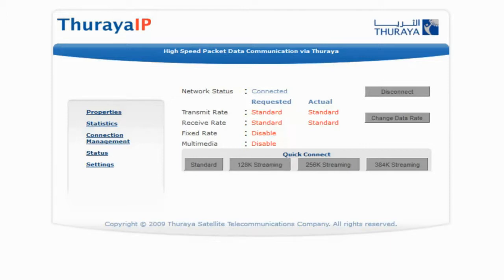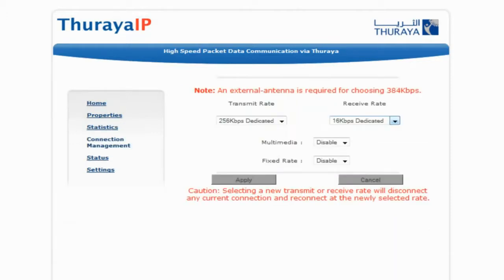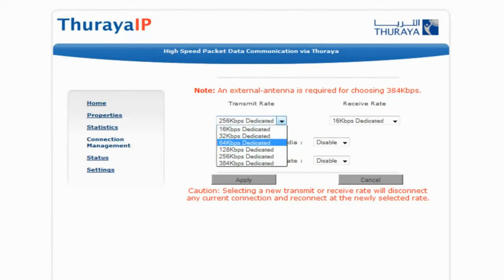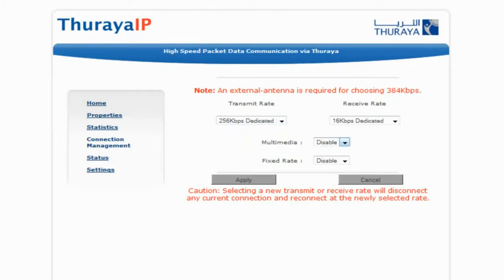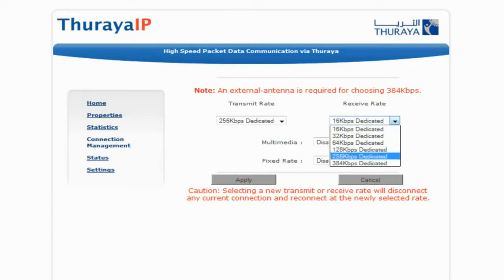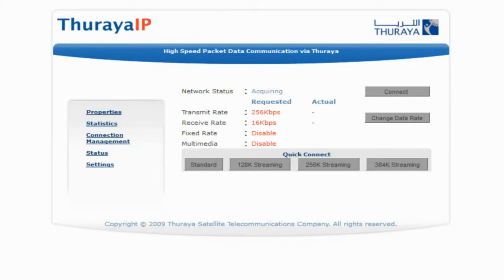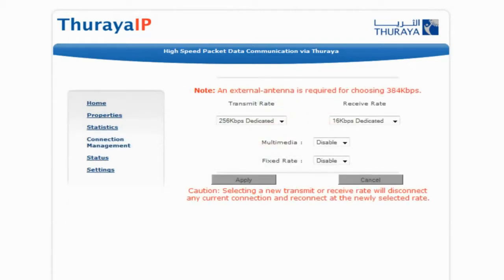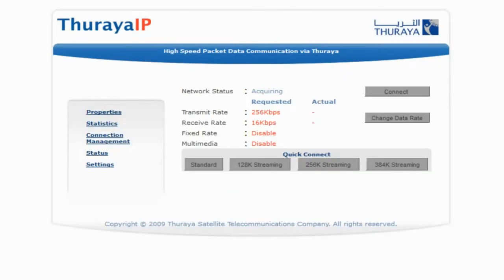Streaming with the Thuraya IP Broadband Internet Terminal